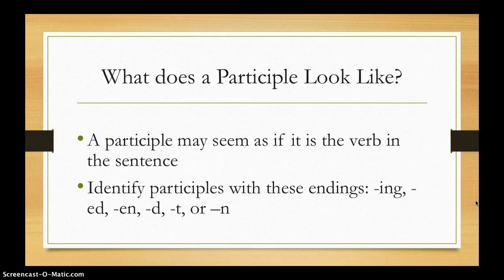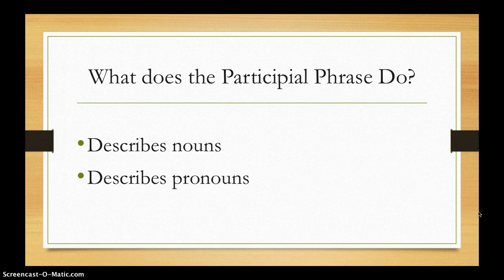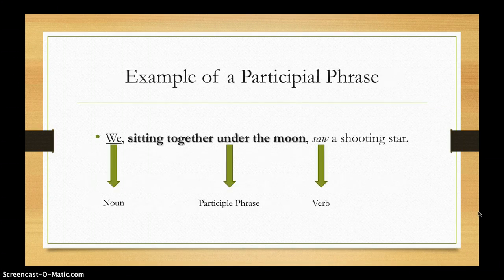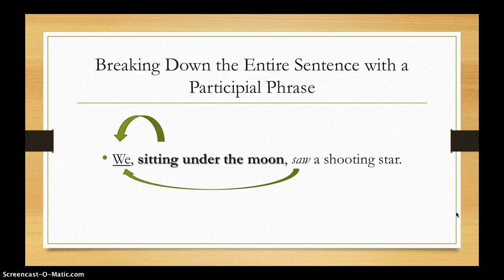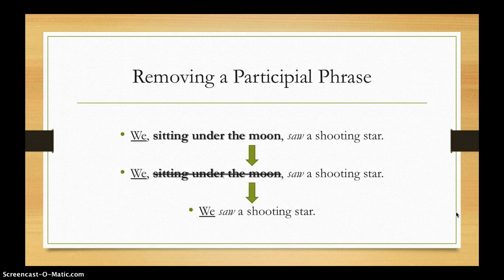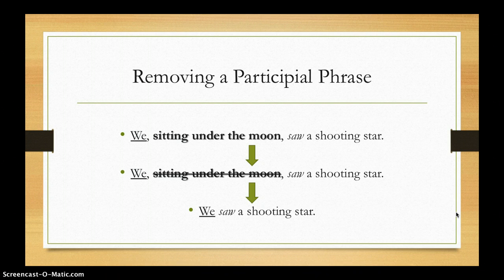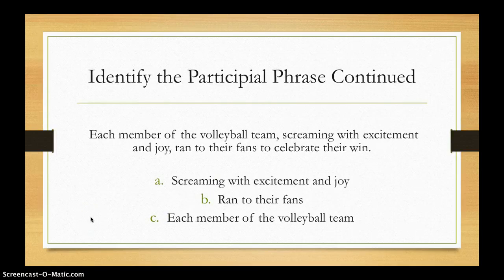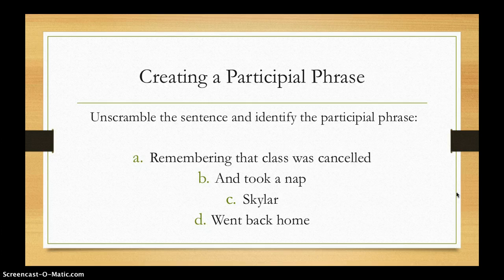The Participial Phrase